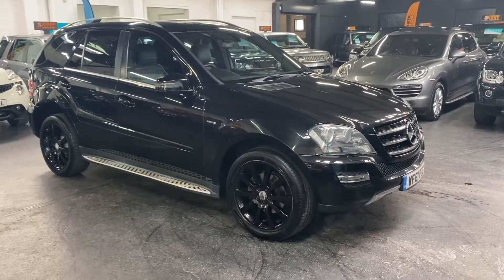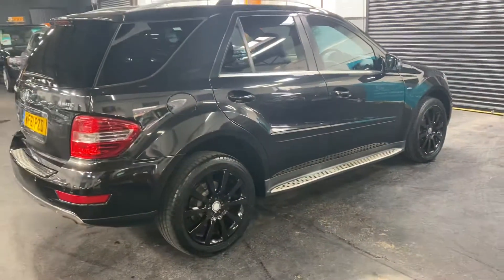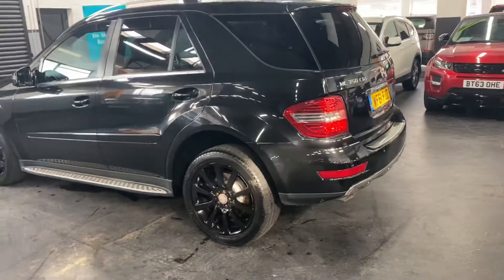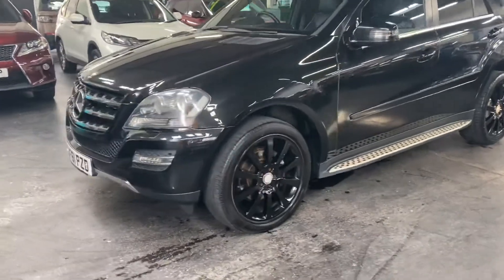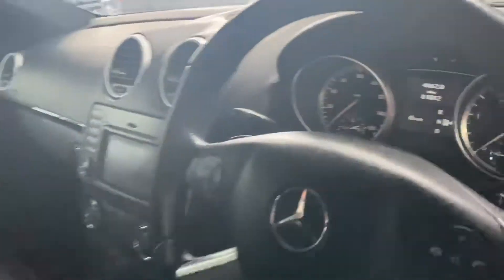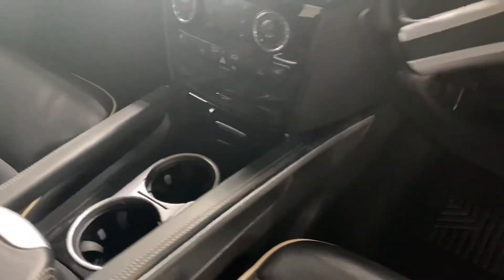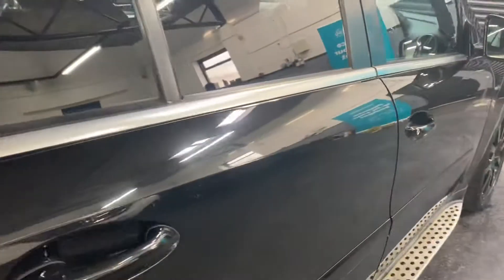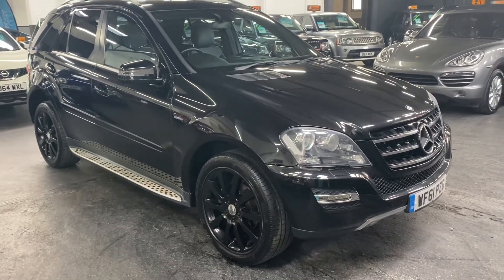2011/61 Mercedes ML350 Cdi Grand Edition